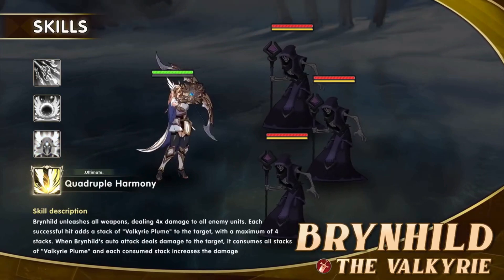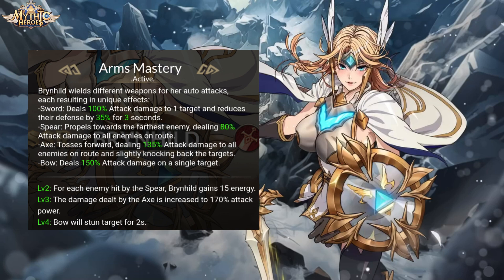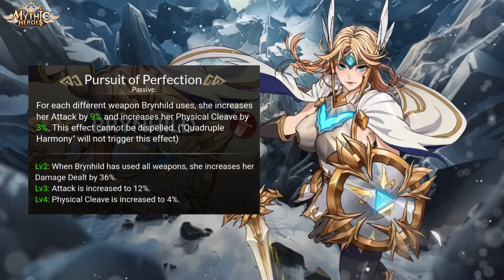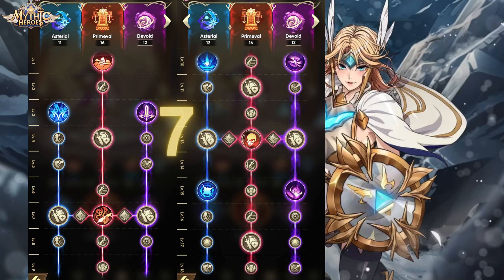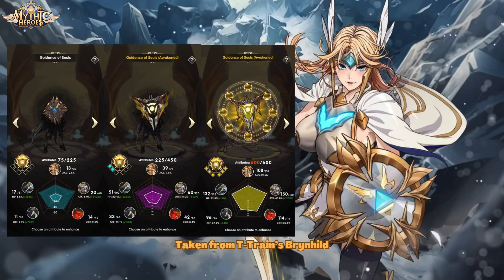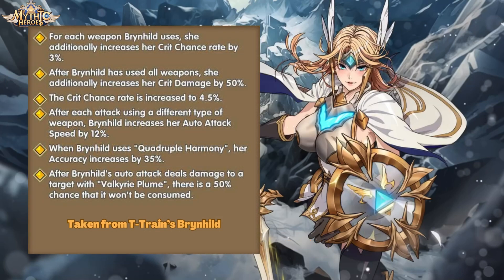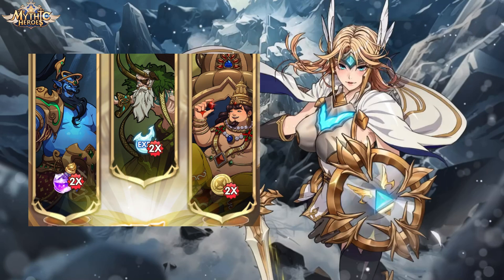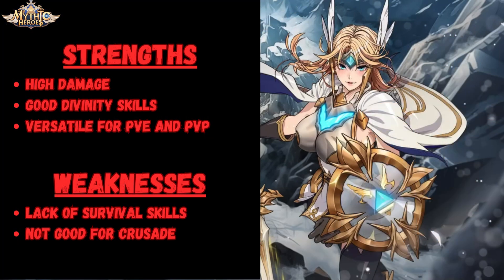Mythic Heroes - Hero Analysis - Brynhild